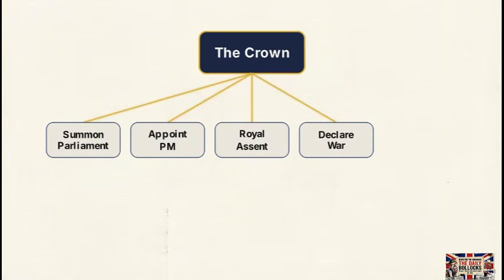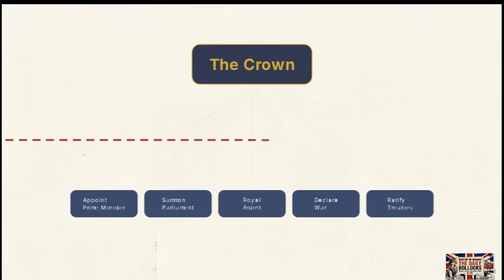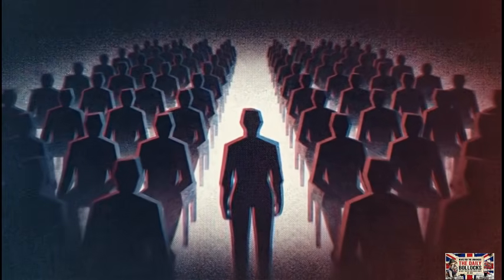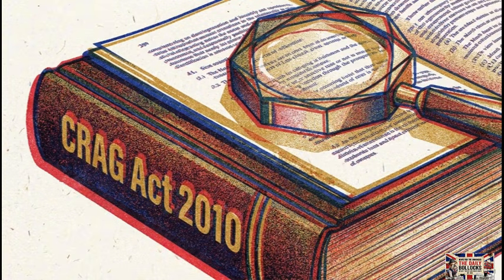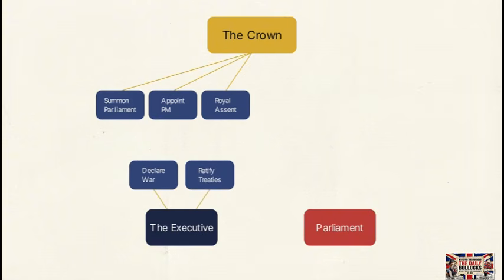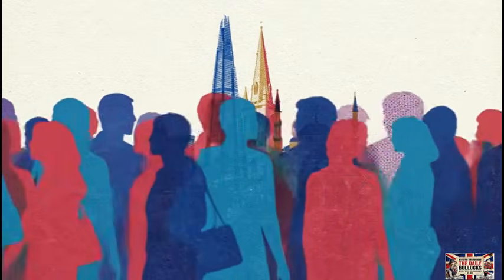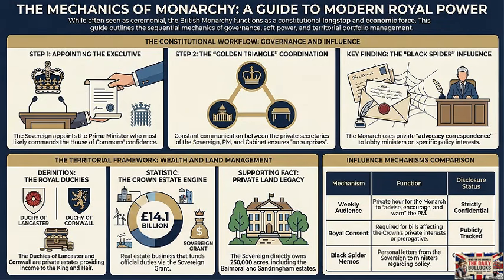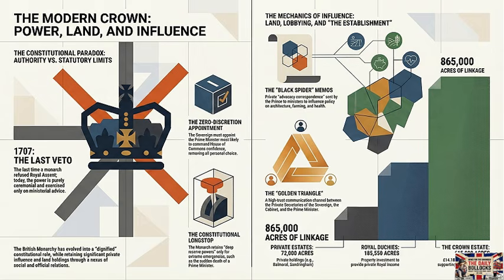Why the King (or Queen) Has No Actual Power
On paper, the Sovereign can declare war and dismiss governments. In reality, they are "fenced in" by a complex web of constitutional laws. We break down the "Dignified" vs. the "Efficient" parts of the UK government and look at the "Deep Reserve"—the final failsafe for when democracy breaks down. Is the British Monarchy just a PR wing of the state? Let's look at the data.